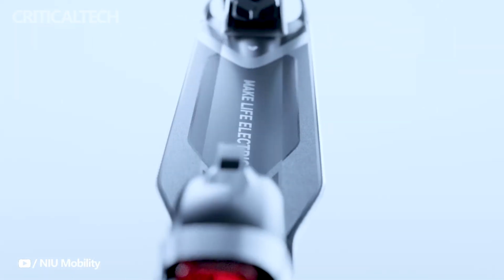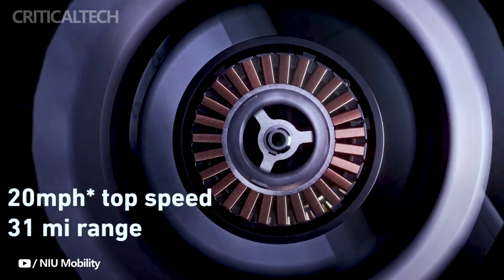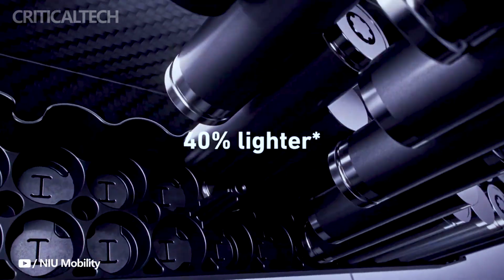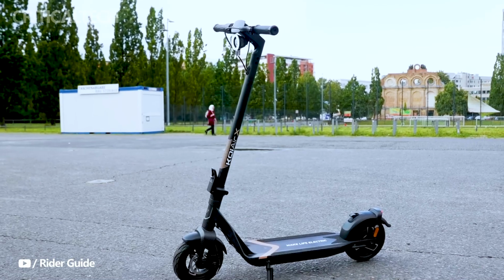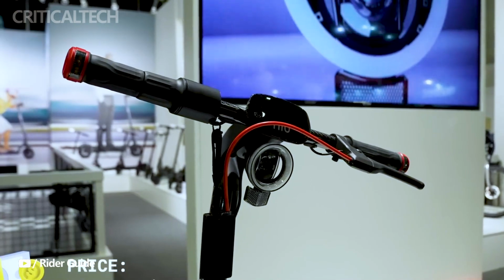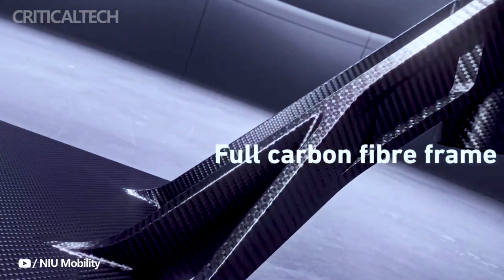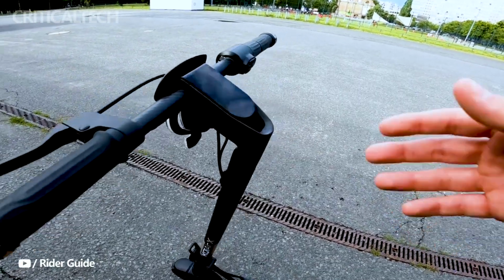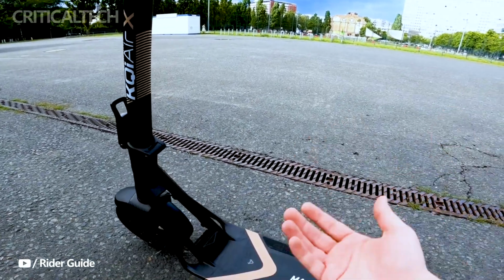NIU KQi Air and KQi Air X | New Carbon Fiber E-Scooters!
We've been keeping a close eye on NIU ever since they made their entry into the folding electric scooter market with the KQi2 Pro. NIU is a Chinese company that is well-known for its seated scooters throughout Asia and the rest of the world.

Would NIU go all the way up to the world of dual motor, full-suspension scooters that effortlessly exceed the 40 mph limit and more? Compared to the typical electric scooter used for commuting, could they handle rougher terrain?

Maybe NIU will release equipment in the future to compete with the VSETT 10+, Apollo Phantom V3, or Kaabo's beasts. First, however, they are aiming for the ultraportable market with two brand-new electric scooters that weigh under 30 pounds and are being introduced at super-earlybird prices of $949 and $1399.

The NIU KQi Air weighs only 26.2 lbs, and the KQi Air X is said to weigh only 25.8 lbs. On September 19, both scooters will be put up for pre-sale on NIU's website.

A KQi Air is being given away right now by NIU. Canadian and American participants should click on these links, respectively. In addition, everybody who joins the NIU Facebook group is automatically entered into a raffle with a chance to win $500 off an NIU scooter for themselves.